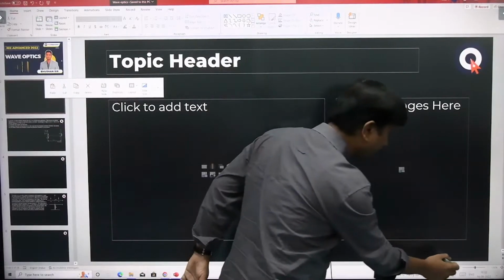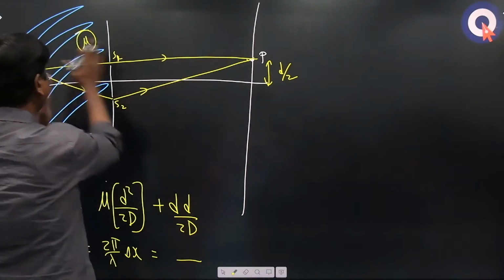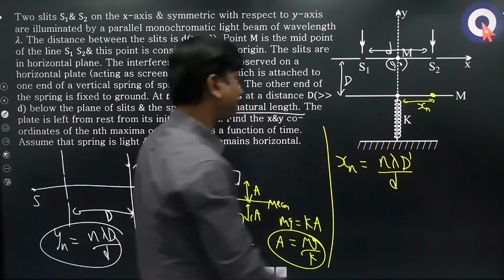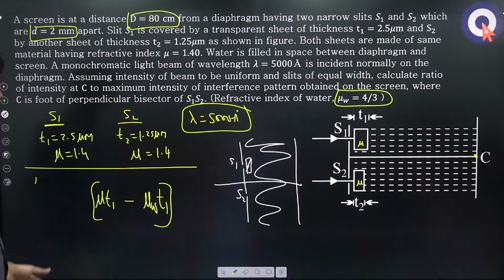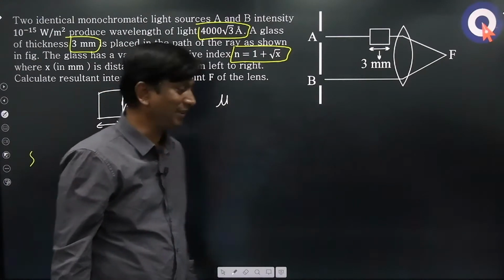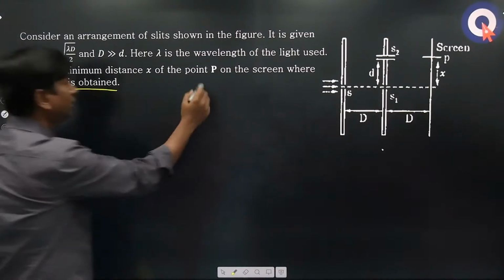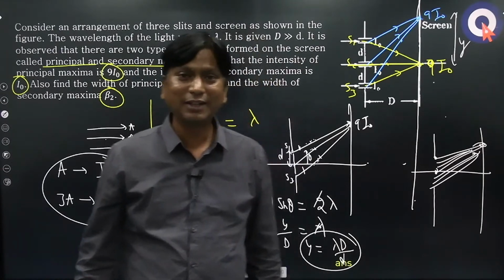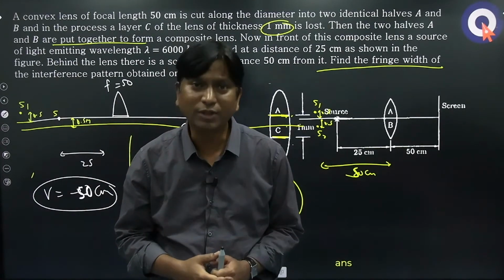Wave Optics JEE Advanced 2022 | Bhushan Sir